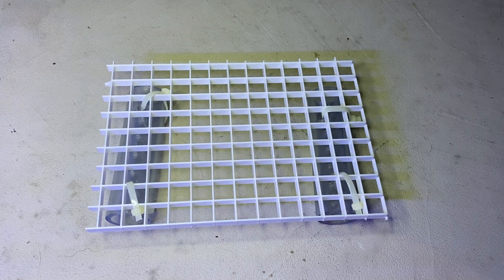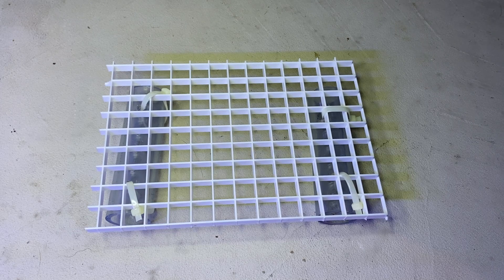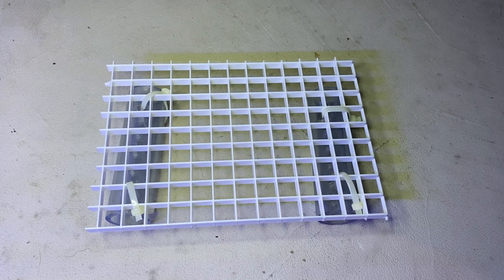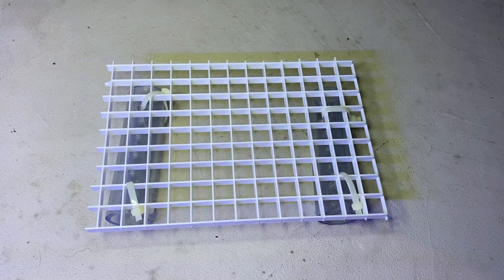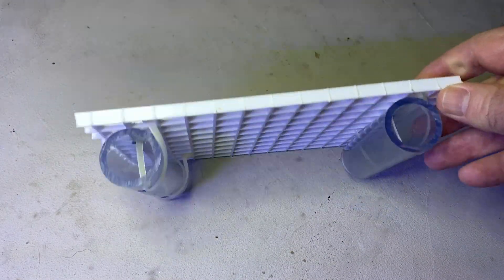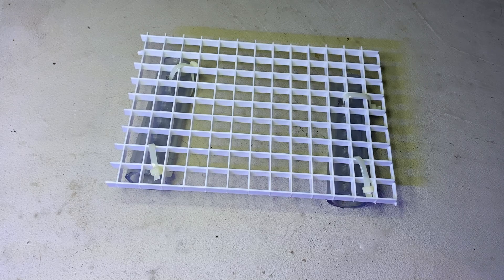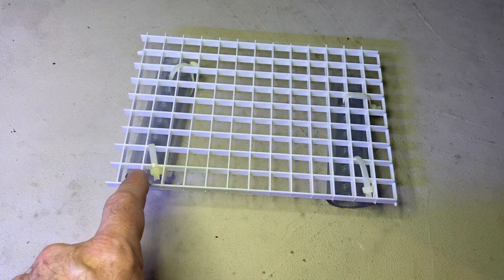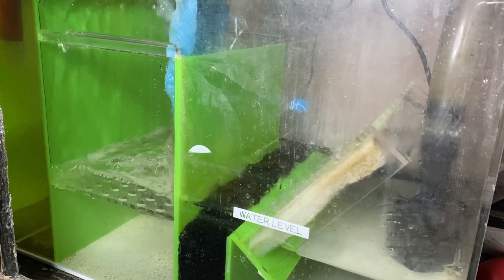Saltwater Aquarium DIY Filter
Saltwater tank DIY filter in sump. I do not use sump socks and hate when filter media touches water from my tank. Allowing filter media to touch your aquarium water means the uneaten food and fish waste can further break down into your water column. You can also make one of these egg crate stands for a protein skimmer stand. saltwater aquarium care and maintenance videos by rotter tube reef.

Professional Lavalier Microphone

100% Pure Magnesium
3ft X 1 Flex Hose by Eshopps

Puro Kleen foam filter media
HOLE SAW drills and bits